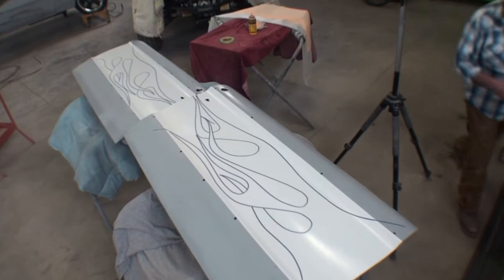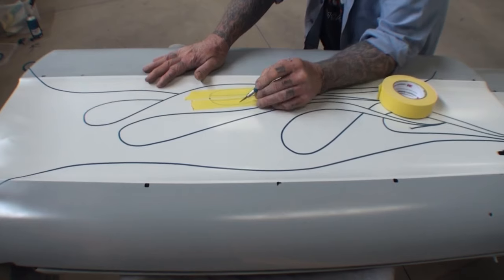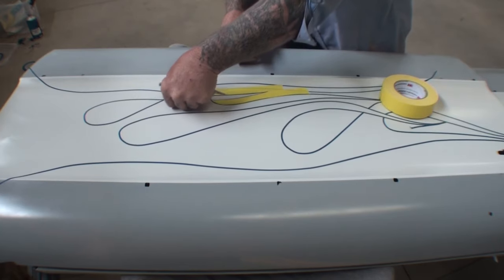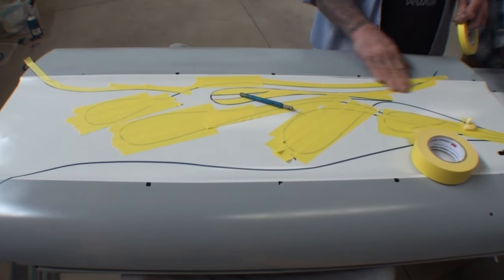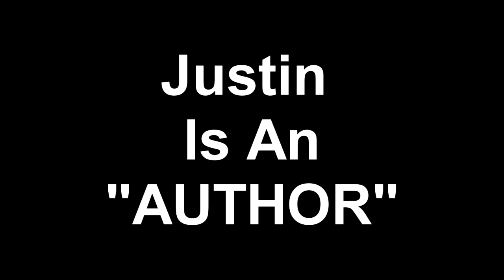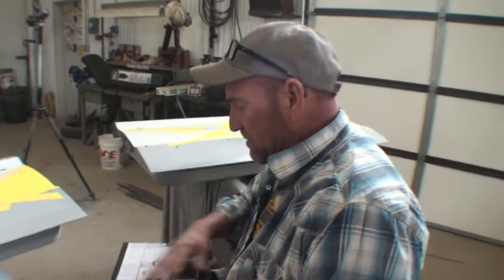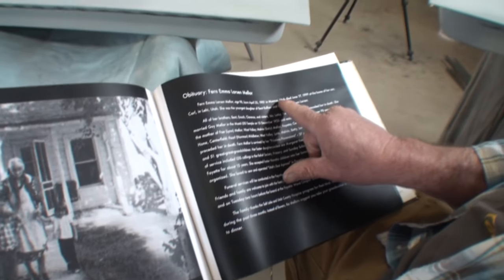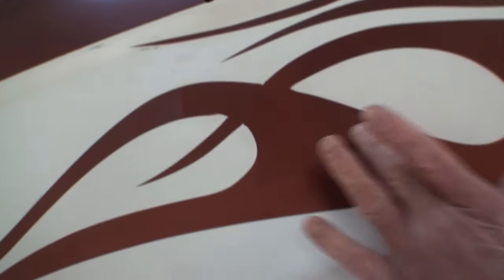How To: Paint Flames For Beginners - Custom Paint Tech Tips - Part 3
We finish up the tape job on the custom flames using 2" tape and get them ready for paint. Justin shows us a history book he wrote!